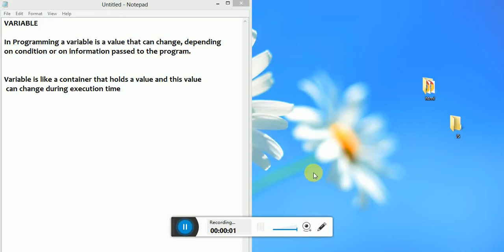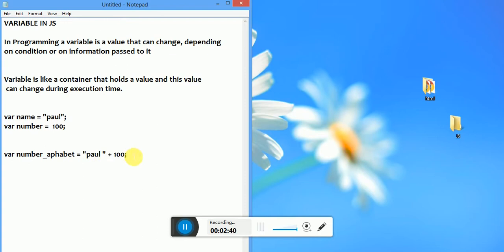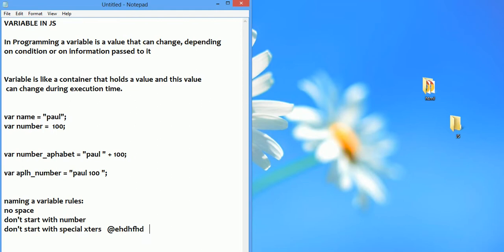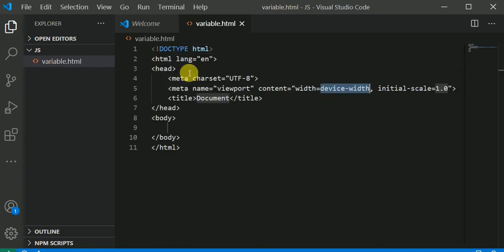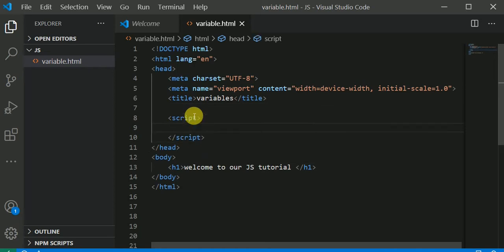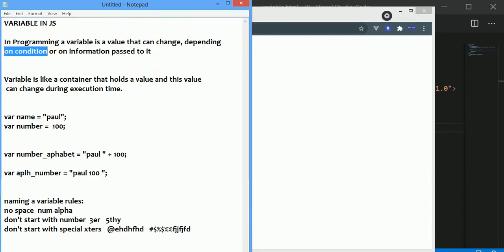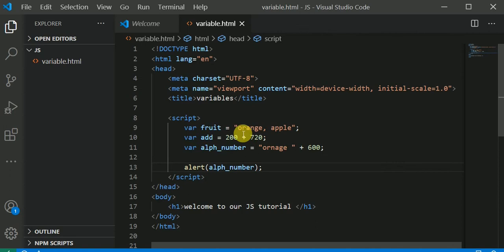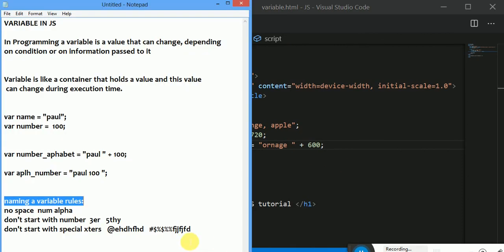JS VARIABLES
Let's Variables in javascript style